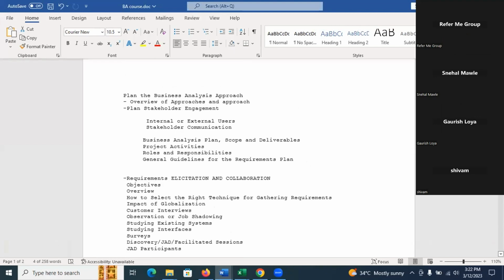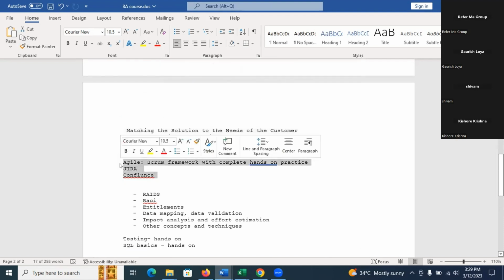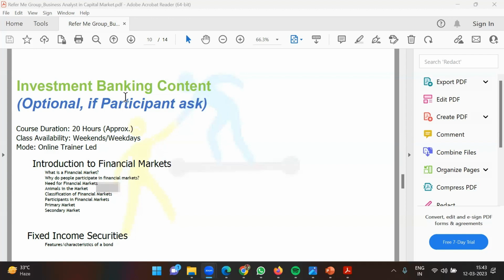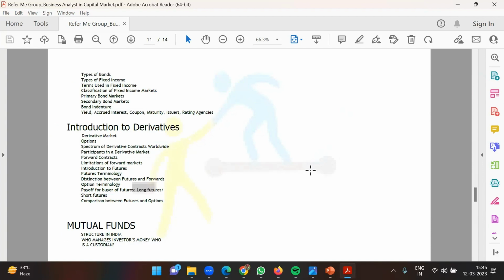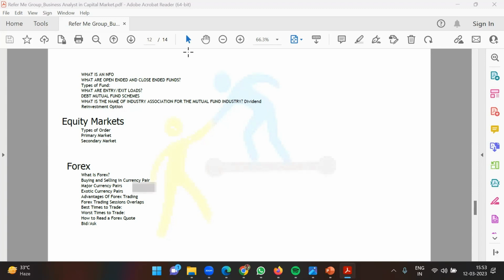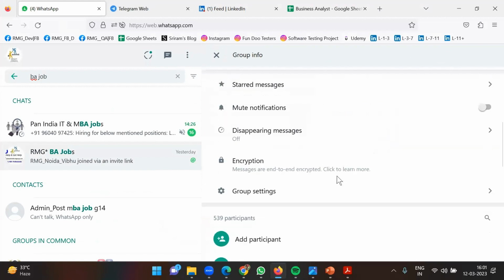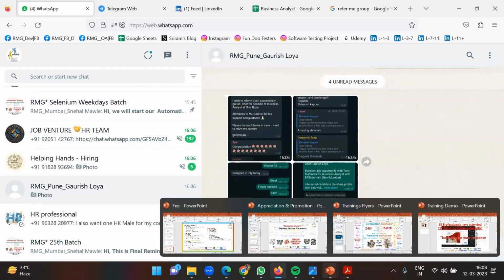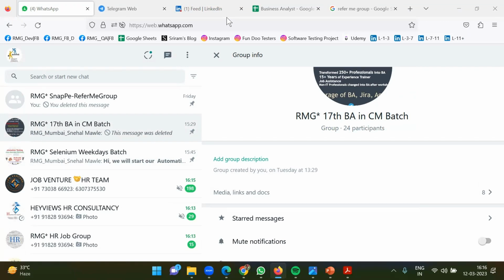Business Analyst in Capital Market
We shape your career. In the continuation of same, you can watch Business Analyst in Capital Market demo & know how you can learn and shape your career as Business Analyst.
Professionals from Non-IT, IT (Testing/Development/Support) has done course and changed their career.

About Us-
- 8 Years old Edu-Tech Institution
- Served 10+/Serving 5+ Corporate
- 100+ Agile Certified Professionals
- 2,800+ (99.8%) Passed ISTQB Professionals
- 5,000+ Professionals Trained
- 10,000+ Hours of Training
- 1,00,000+ Professionals Network
- 1,50,000+ Jobs Shared
- 4.8 Rating by 529 Professionals on Google